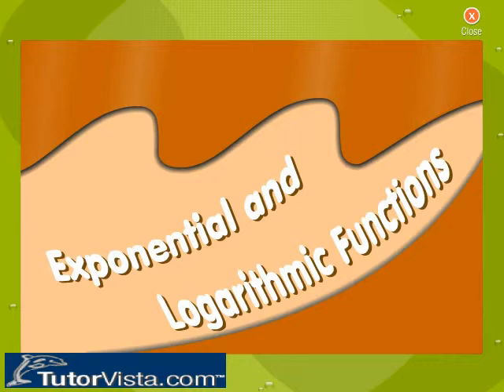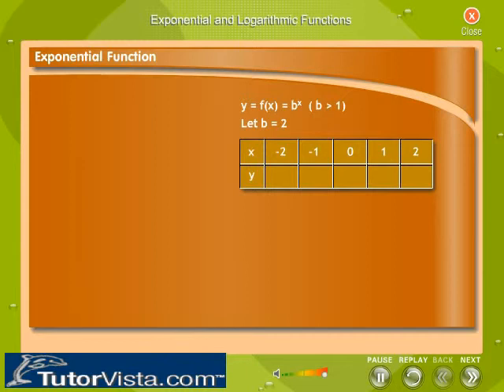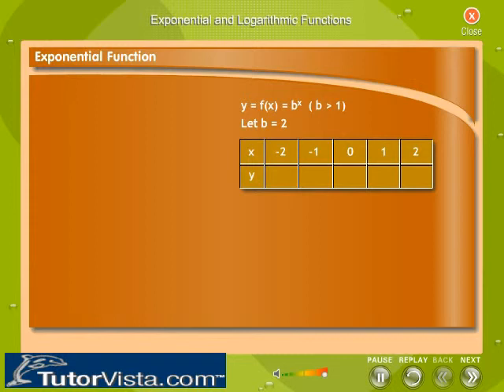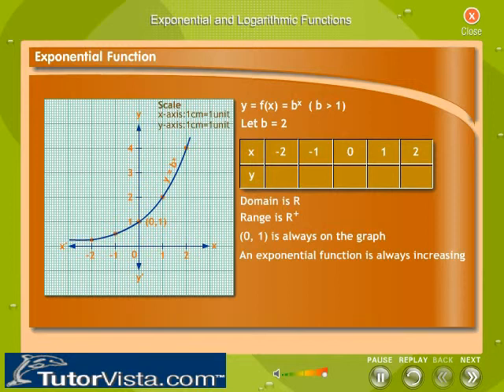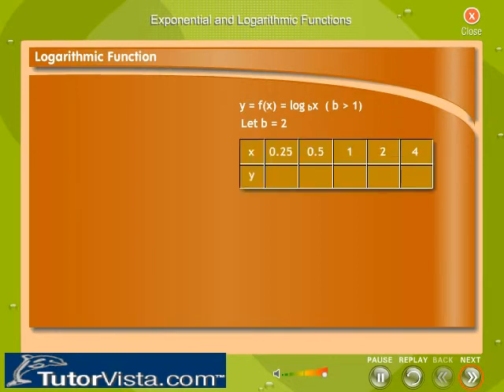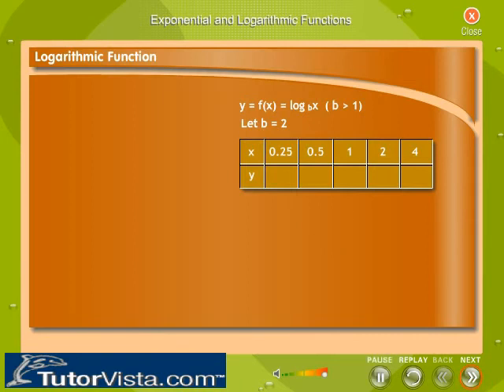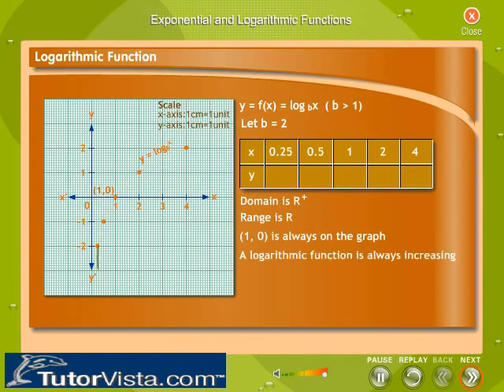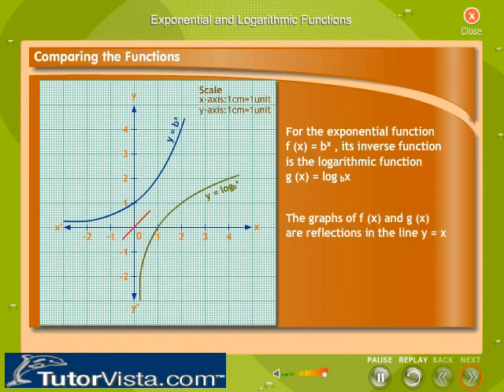Exponential and Logarithmic Functions | Calculus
Exponential and logarithmic functions is some variables in the exponents of arithmetic value, we determine to exponents by use the logarithmic functions. In common exponential function will be similar to e^x = b. We need to get the x value signify we take logarithmic on both side of the equation.